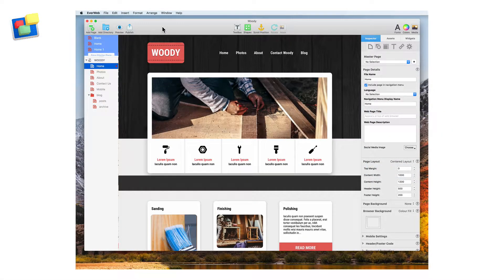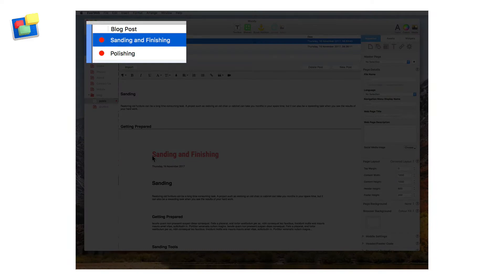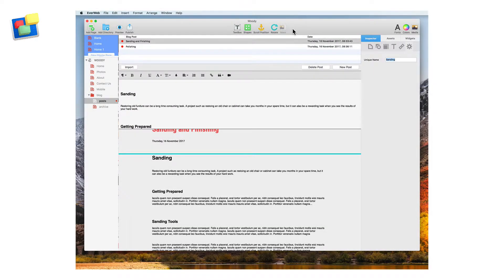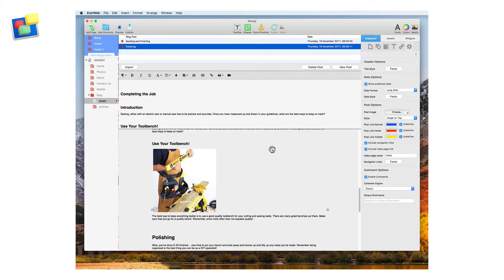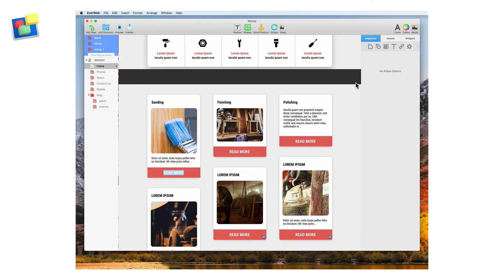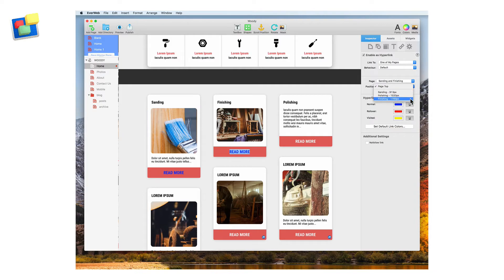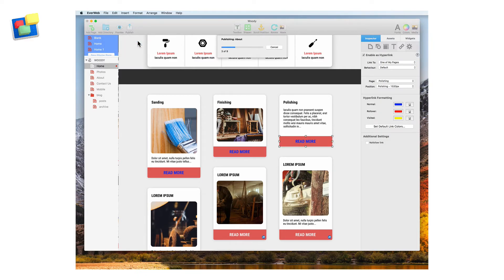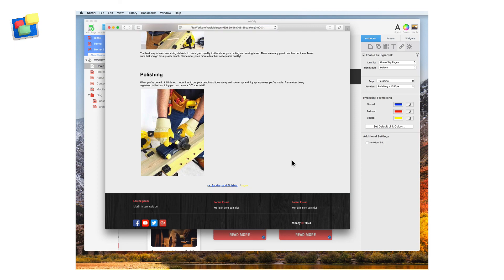Scroll Position and Blog Posts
Building customized websites has never been easier using EverWeb!

I am going to show you how to Hyperlink form the Homepage to different parts of different blog posts using scroll position.

On the Homepage of Woody’s Handyman website there are three sections: Sanding, Finishing and Polishing.

I want to link a blog post to each of the three buttons to take me exactly to the right place in each blog.

First let’s look at the blog posts. I have one for 'Sanding & Finishing' and one for 'Polishing'.

Let's start with the 'Sanding and Finishing' post. The Blog Post Preview Window is where the scroll positions are set.

We are now going to add a scroll portion at the top of the section for Sanding and Finishing.

Notice that I give the scroll position a unique name in the Scroll Positions Widget Settings, in this case ‘Sanding’.

Next, I add in a second scroll position and move the scroll position line to where I want it, in the Finishing section, and give it a unique name, in this case ‘Finishing’.

Next I am going to go to the Polishing post. As you can see, the Sanding and Finishing scroll positions that I set up a moment ago are still visible as we are using the Blog Post Preview Window.

This is why it is a good idea to give each scroll position a unique name so that it is easy to locate which scroll position relates to which blog post.

In the Polishing post, insert the new scroll position and call it ‘Polishing’.

Next go to the Home Page to set up the Hyperlinks.
First click on the ‘Read More’ text for Sanding.
Enable the Hyperlink in the Hyperlinks Inspector.
Set the Link To as ‘One of My Pages’.
Select the Page as the ‘Sanding and Finishing’ blog post page.
Then set the Position as the ‘Sanding’ scroll position.

Next, select ‘Read More’ for Finishing.
Again, set the Page to the ‘Sanding and Finishing’ blog post page, but this time set the Position as the ‘Finishing’ scroll position.

Lastly, click on the Read More text for the Polishing section.

Again Enable the Hyperlink but this time set the Page as the ‘Polishing’ blog post page. Set the Position to the ‘Polishing’ scroll position.

Once I have finished setting up my hyperlinks, I test out the links using EverWeb's Preview.

Clicking on the ‘Read More’ text in the Sanding section takes me to the Sanding scroll position.

If I go back to the Home Page and click on the ‘Read More’ text for the Finishing section, I am taken to the same blog post as before but to the Finishing scroll position.

Finally clicking on ‘Read More’ text for Polishing takes me to the relevant section in the Polishing blog post.